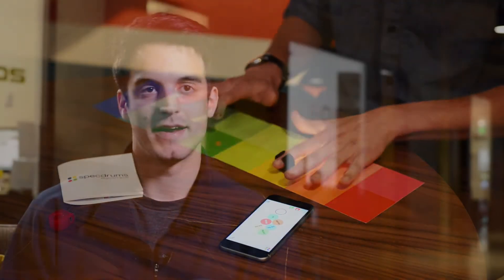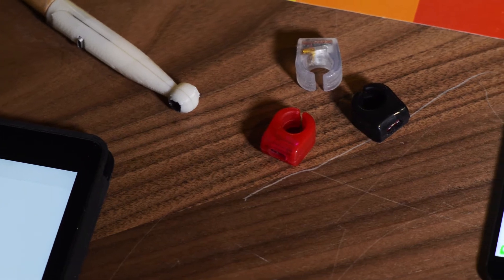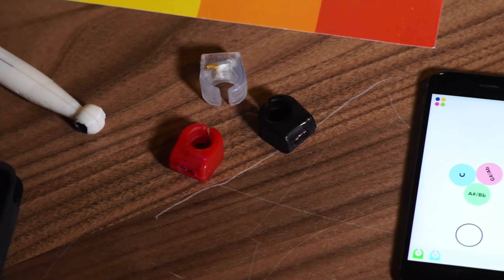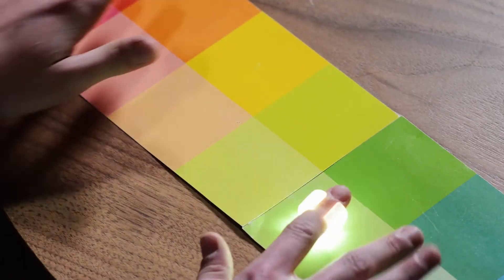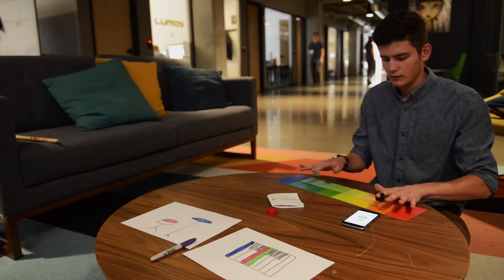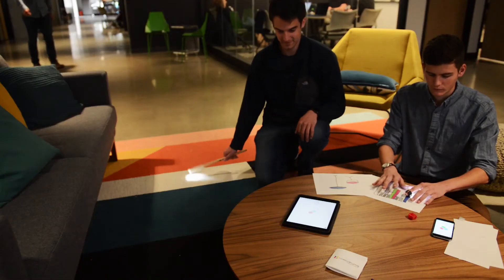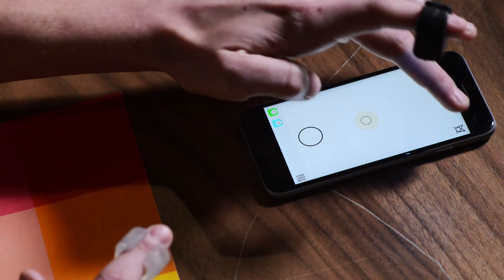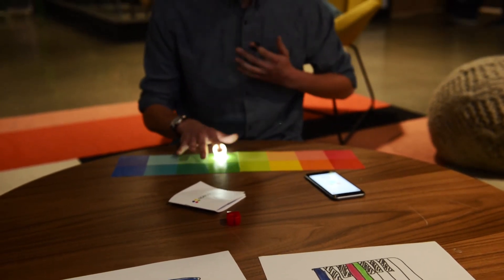These drumming rings turn colors into music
Slip these rings on your fingers and tap on different colors to produce a range of musical notes or drum sounds. App-connected rings are being developed by a student entrepreneurship team at CU Boulder.